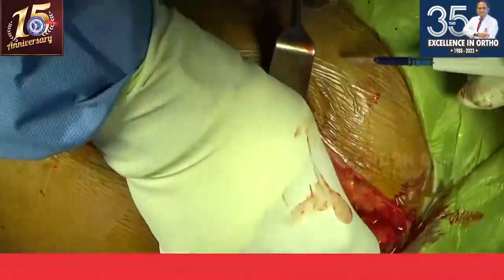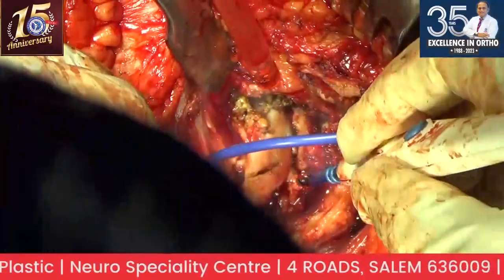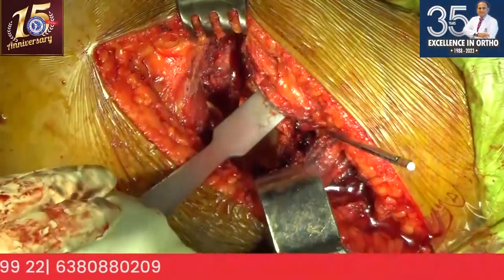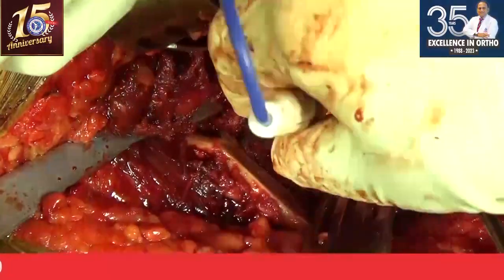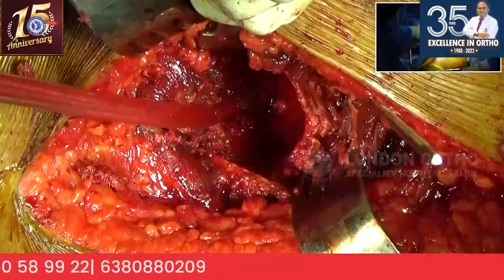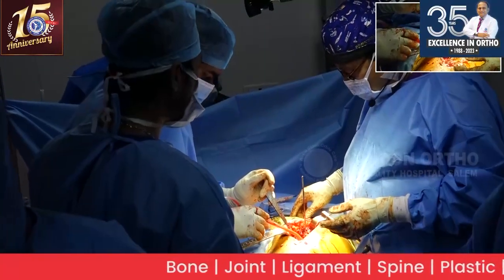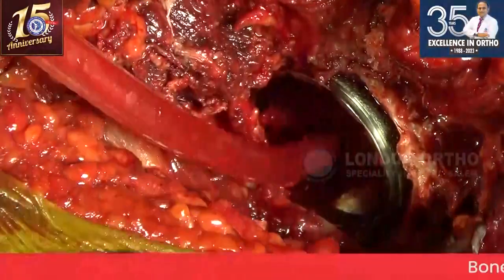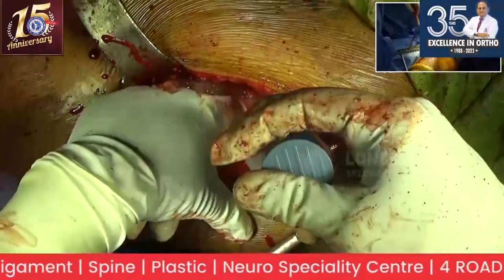Salem ArthroplastyCourse2023/HYBRID THR with OFFSET Restoration for(22 yrs old female)dysplastic Hip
Title - Salem Arthroplasty Course-2023/ HYBRID THR with OFFSET Restoration for (22 yrs old female) dysplastic hip